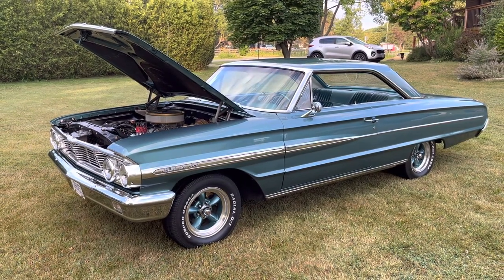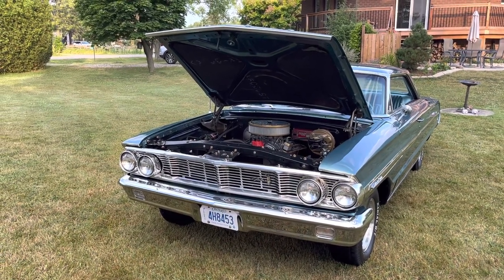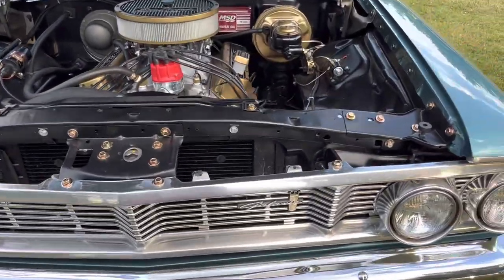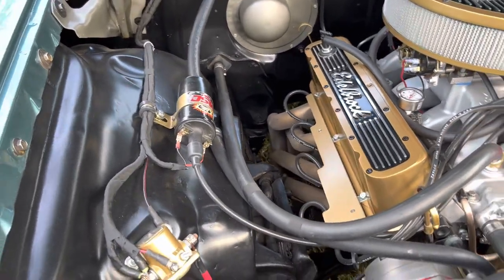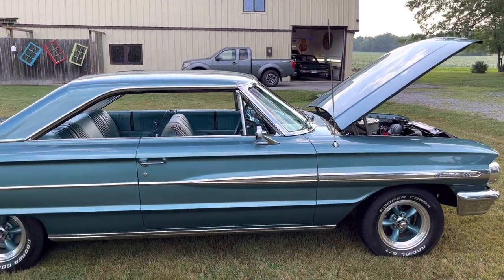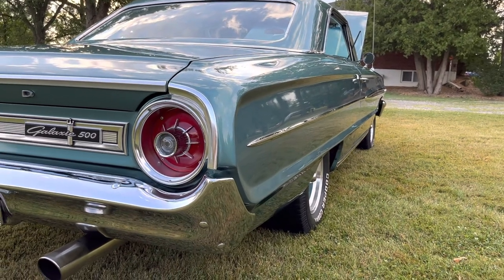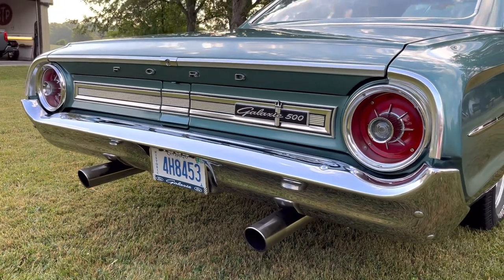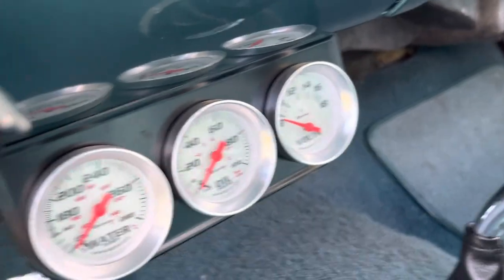1964 Ford Galaxie 500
This is a short video showcasing my 1964 Ford galaxy 500 two door fastback￼